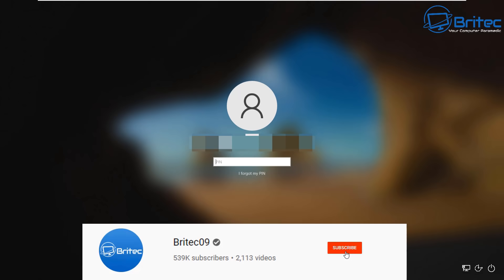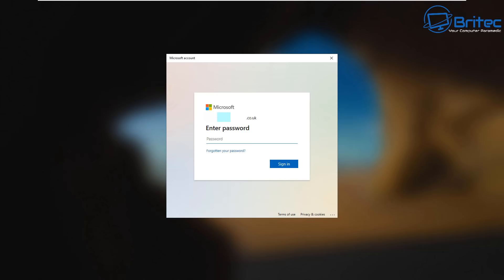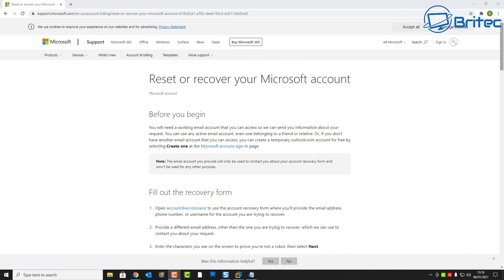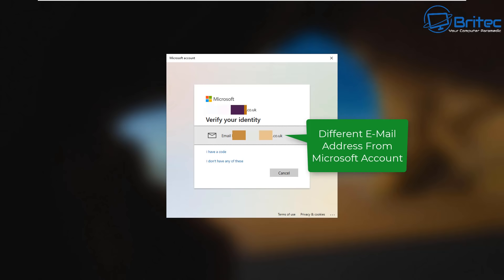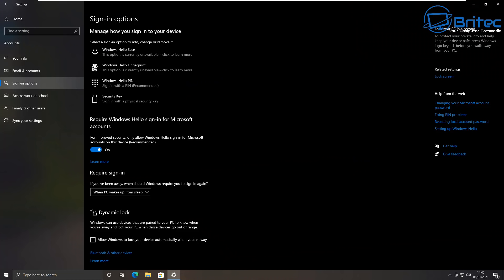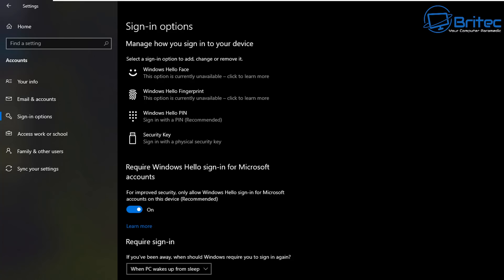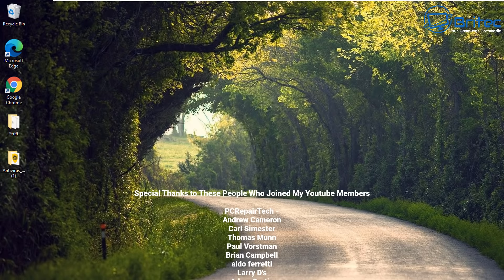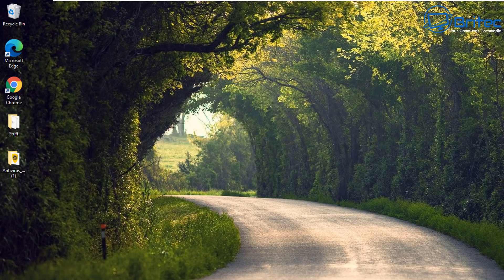How to Reset Forgotten Windows 10 PIN Code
I forgot my PIN on windows 10, how can I reset or recover my Microsoft Account? In this video I will show you how to reset a forgot windows 10 hello pin.

Reset your PIN when you’re already signed in to your device

Reset your PIN when you’re signed out on Windows 10